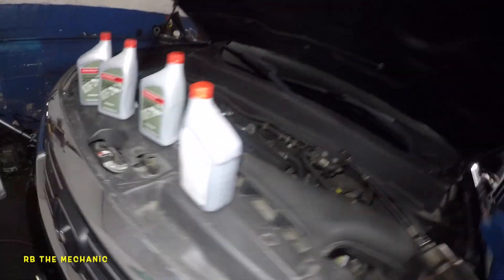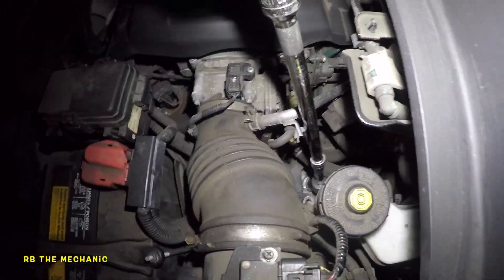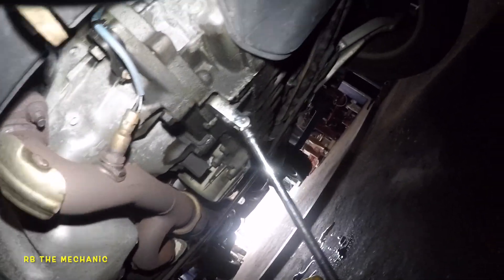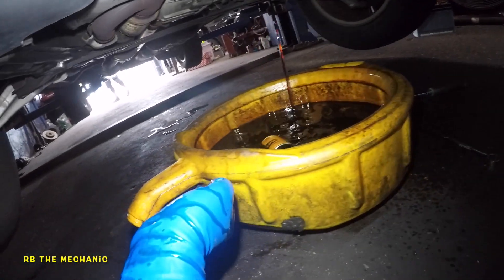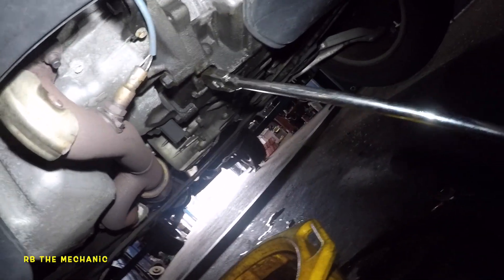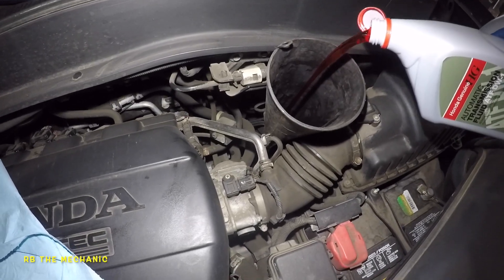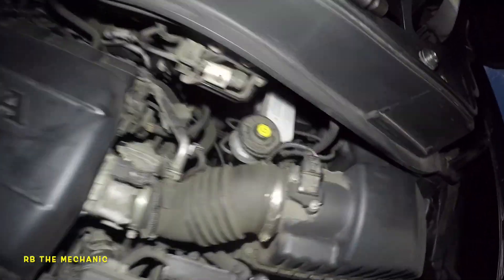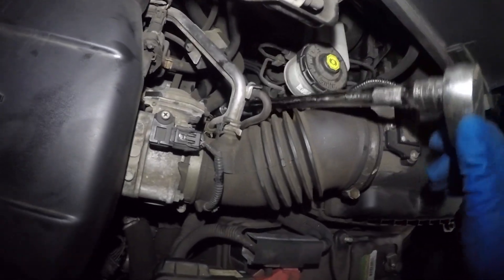How to change ATF WD1 automatic transmission fluid on Honda Pilot 2009 to 2015